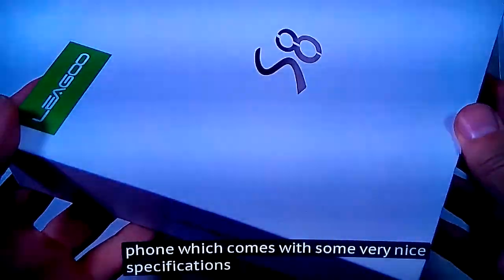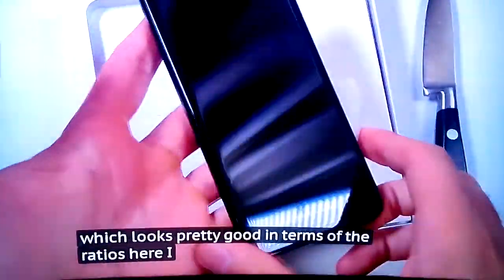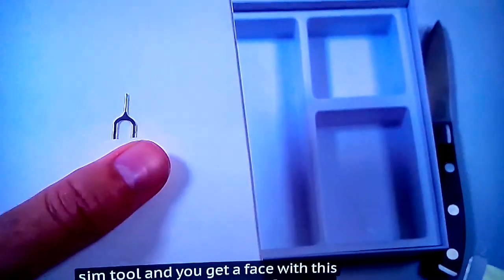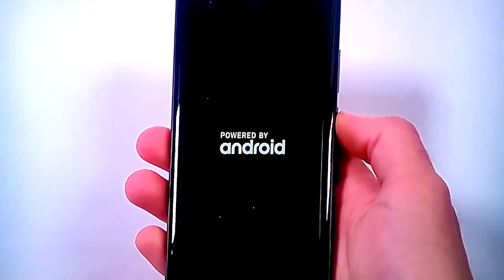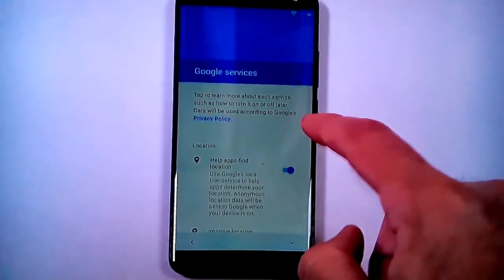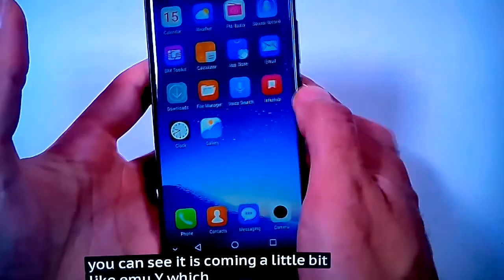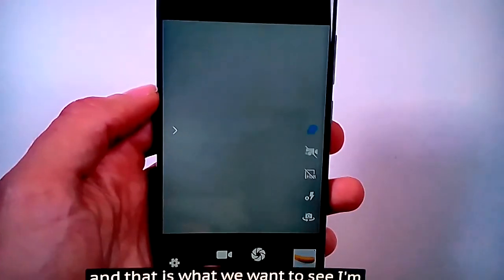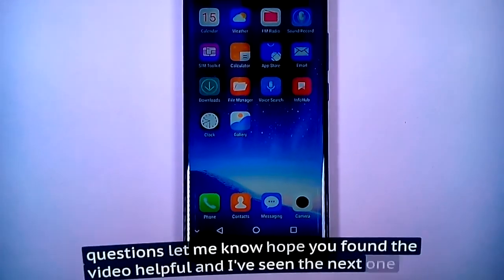Unboxing LEAGOO S8 very cool phone must watch